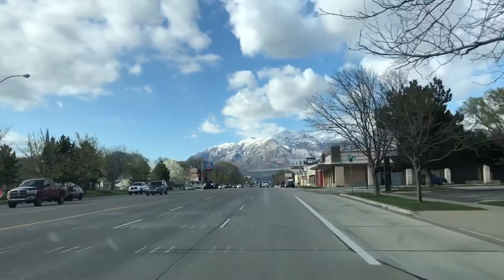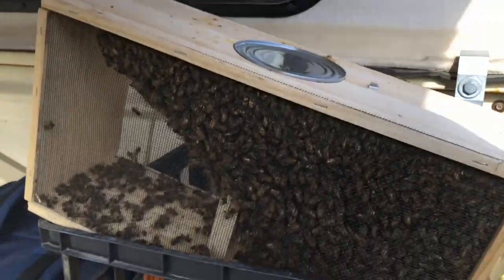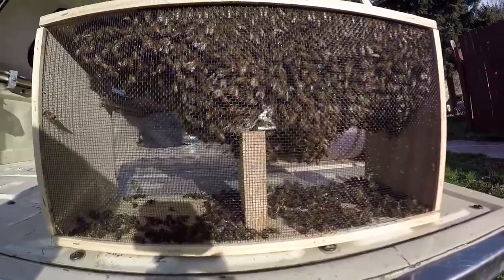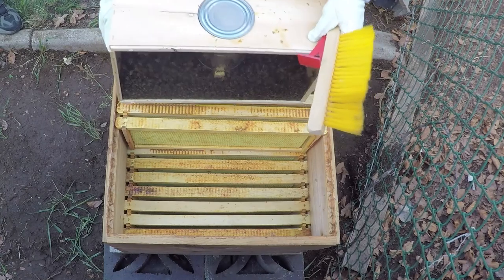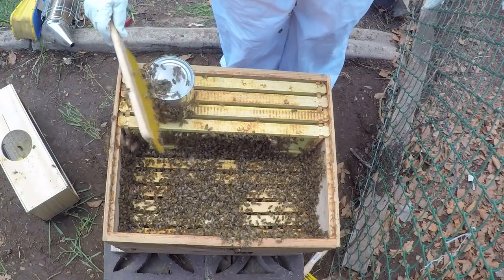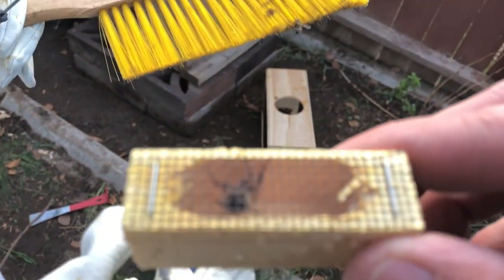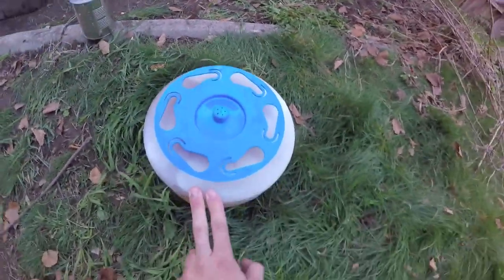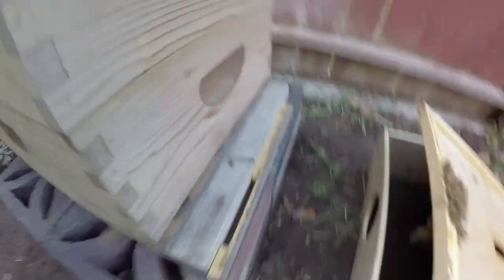Bee Hive Pickup & Installation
Today we went and picked up our order of bees. Jr. and I stop by the Deseret Hive Supply here in Ogden Utah, and then the misses and I get those babies migrated into our home hive. It's always a fun adventure!

-keywords-
bee
bees
bee keeping
hive
queen
queen bee
deseret hive
utah
ogden